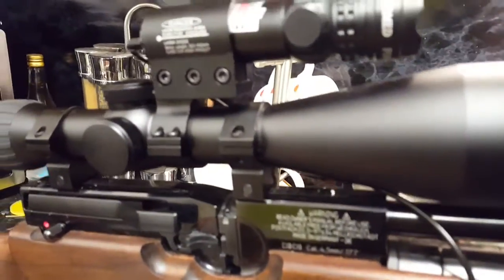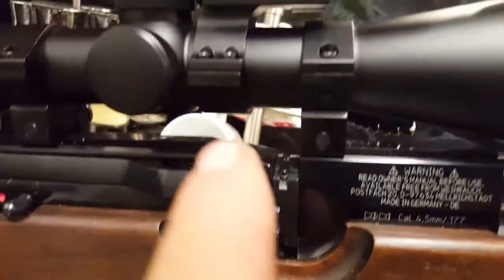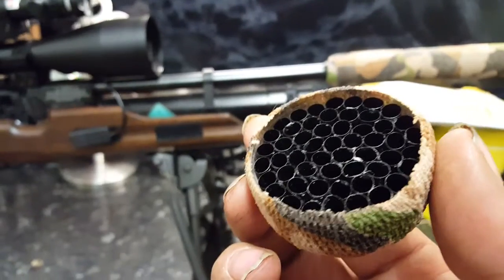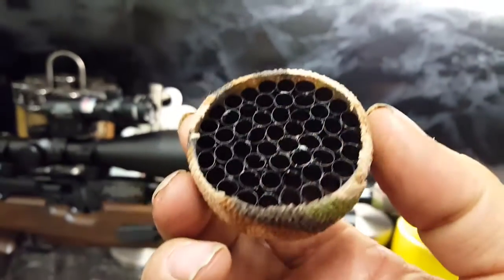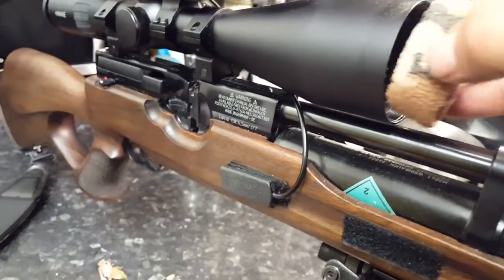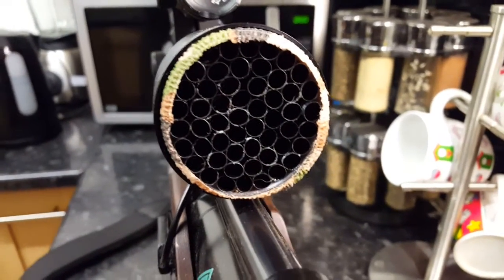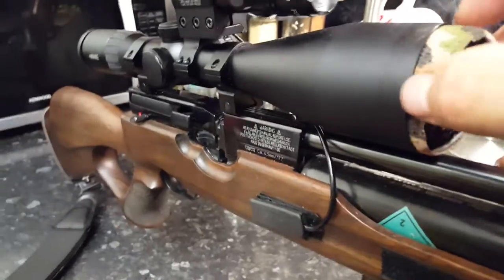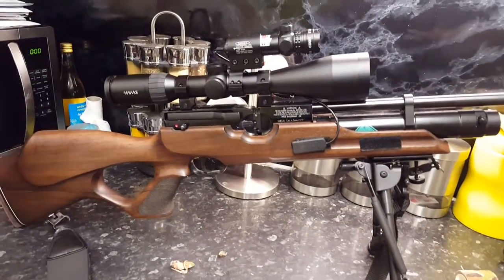Weihrauch hw100 hawke frontier 30 sun glare shield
When people don't research all the problems us shooters come up with.
Simple answer.